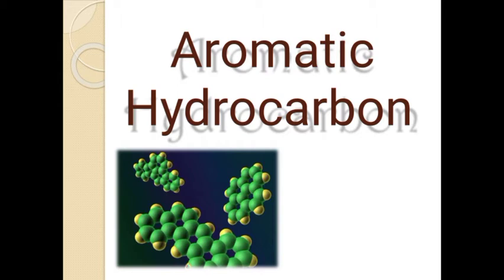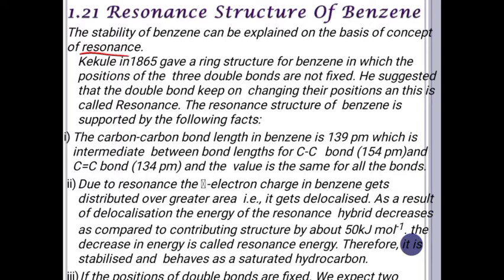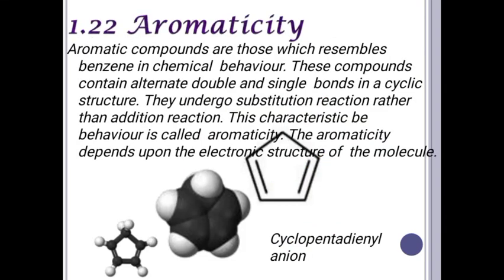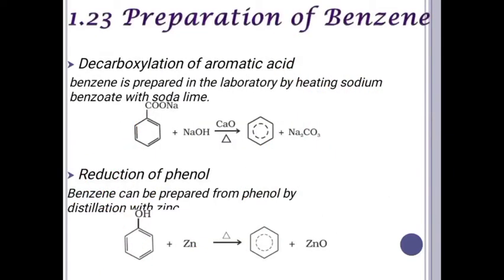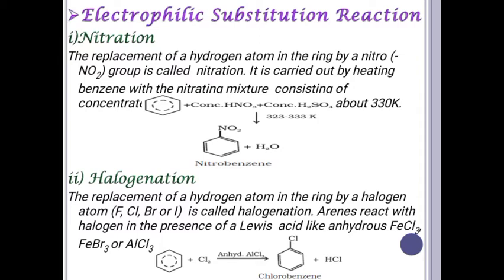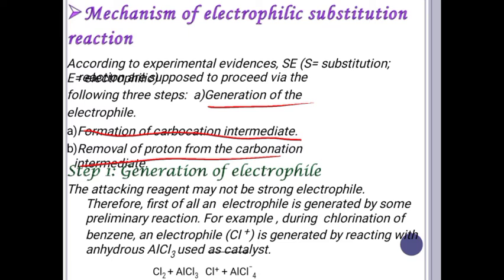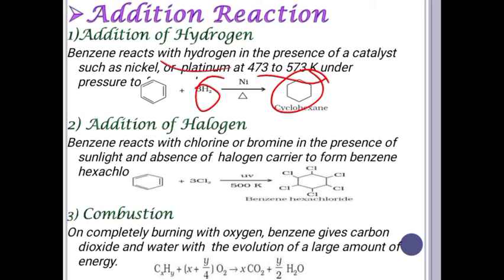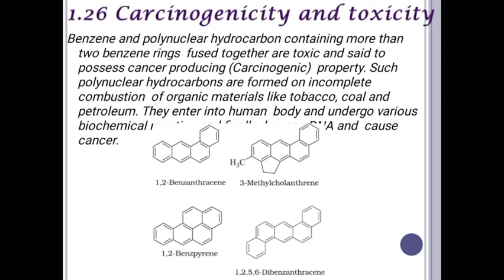XI CHEMISTRY HYDROCARBONS